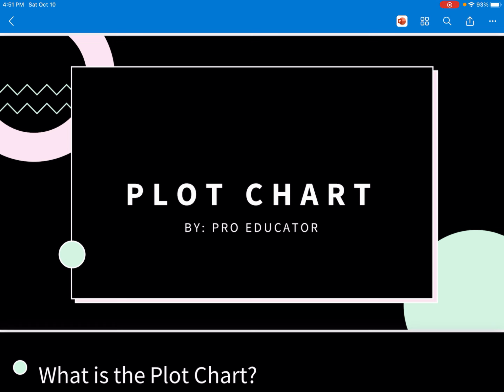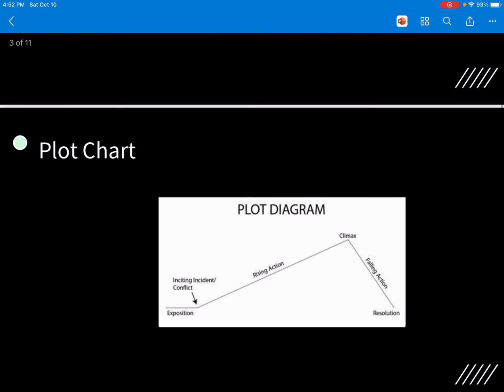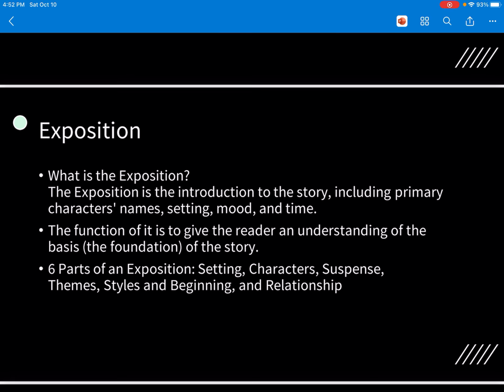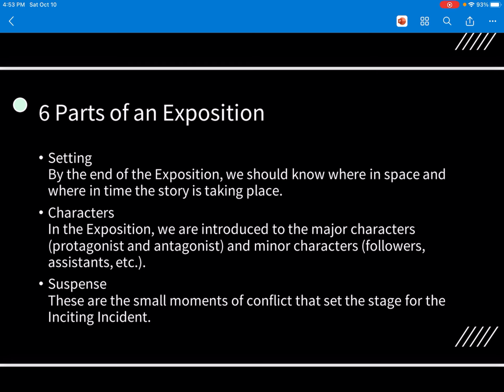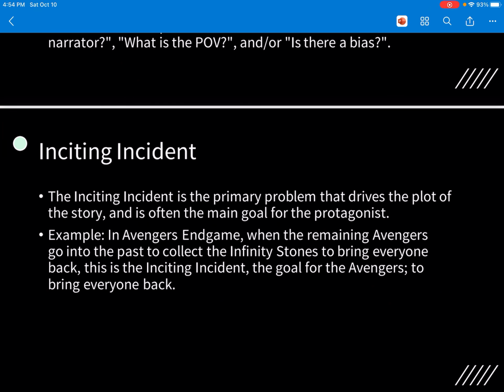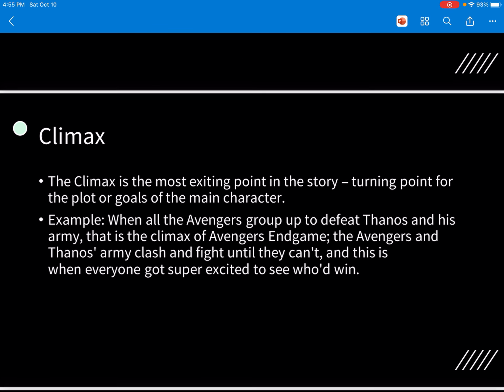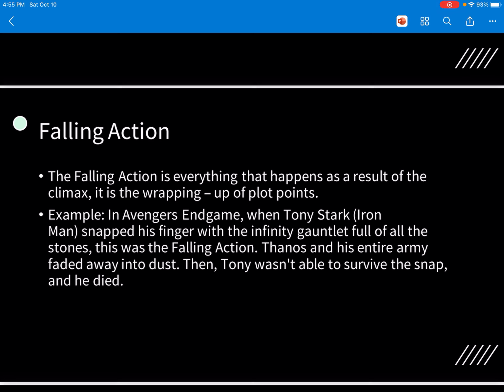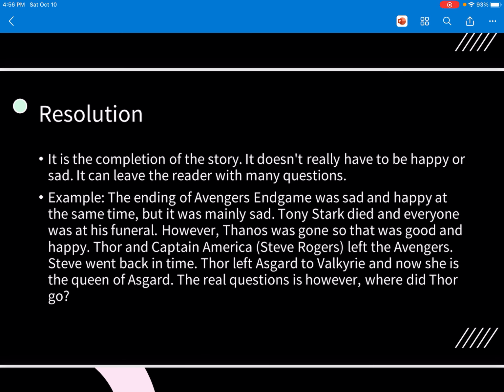Plot Chart Explained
Every story has a plot. Learn each of the parts here, on this video!